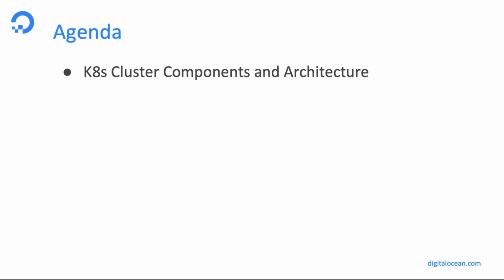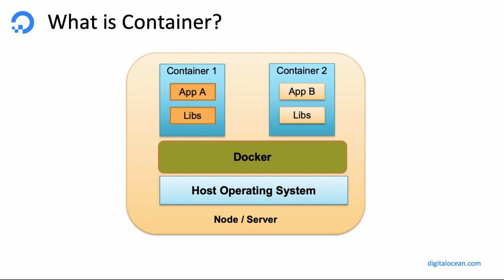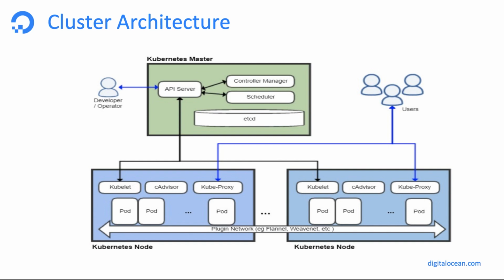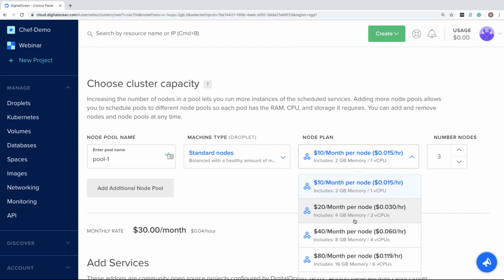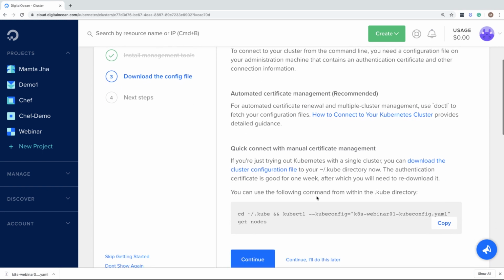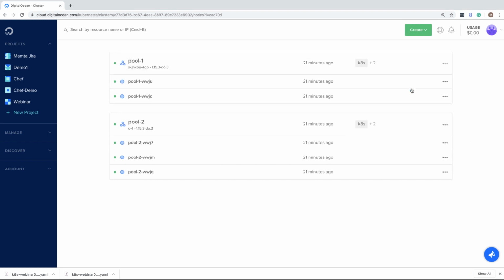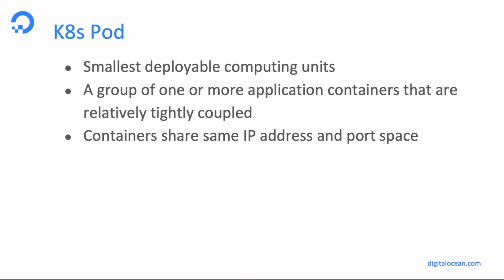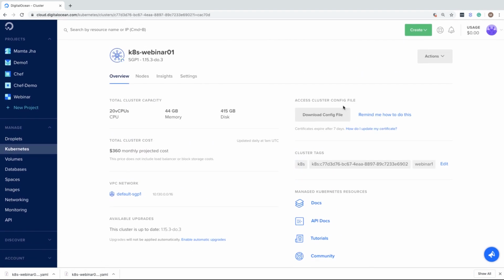Advanced Kubernetes with DOKS - Cluster Provisioning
DigitalOcean Kubernetes clusters simplify getting started with Kubernetes by making it easier and faster to deploy and manage container workloads in the cloud.

In this webinar, we are cover the following basics required to provision a Managed Kubernetes cluster on DigitalOcean:

 - Provisioning a DOKS cluster
 - Configuring a local machine or a remote management server to manage DigitalOcean Kubernetes cluster
 - Node pools and Sizing Kubernetes worker nodes
 - Running a sample application